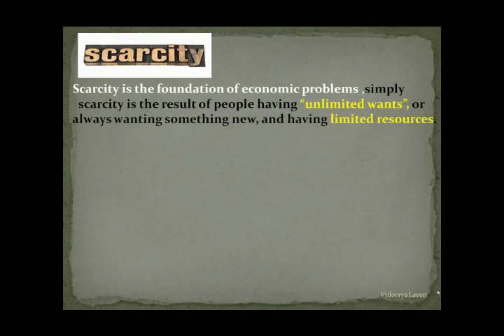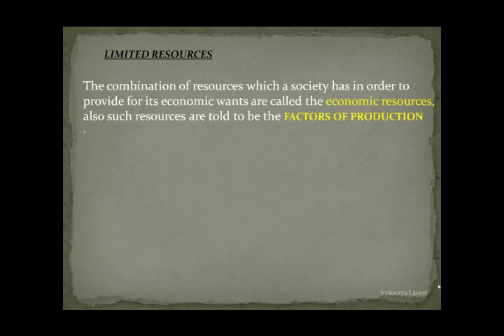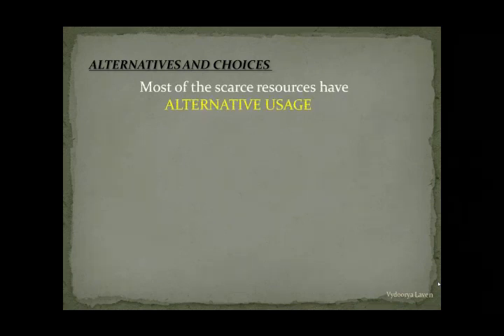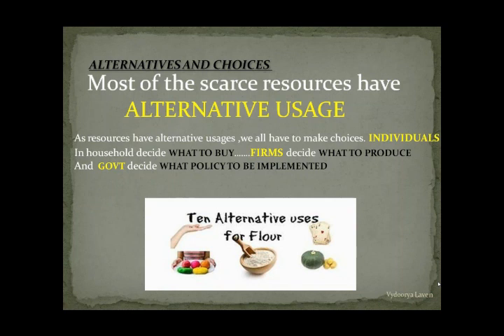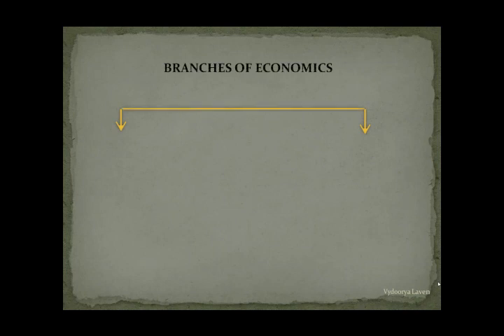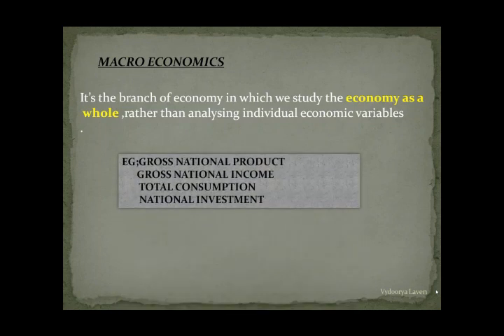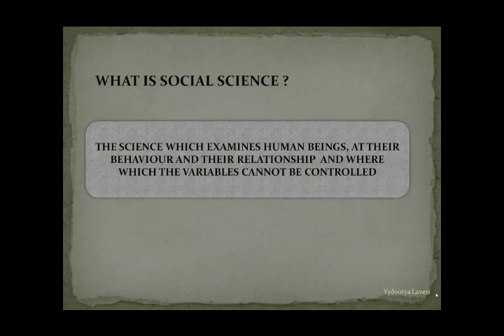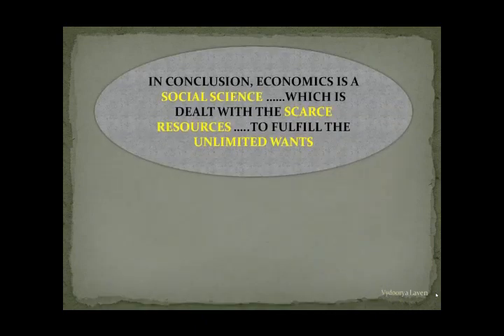INTRODUCTION TO ECONOMICS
A brief introduction to economics is given here, along with the explanation of major concepts, also precisely explained that economics is a social science with the the proof given by the father of economics "Adam Smith". Await for more modules, it would be uploaded  on my upcoming sessions.